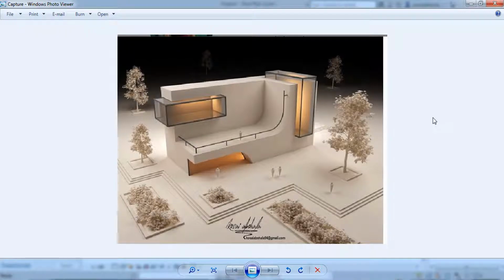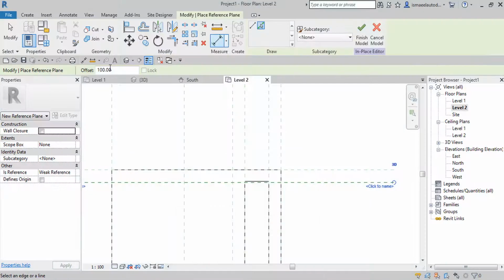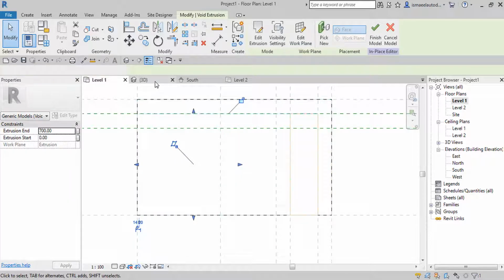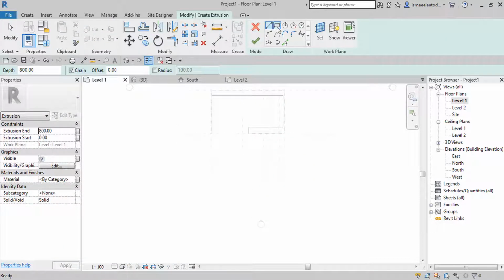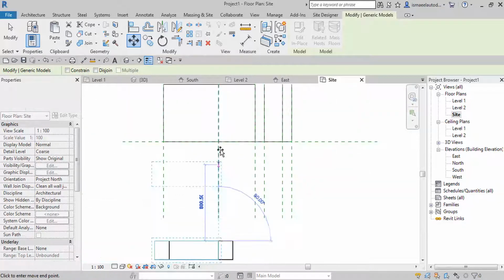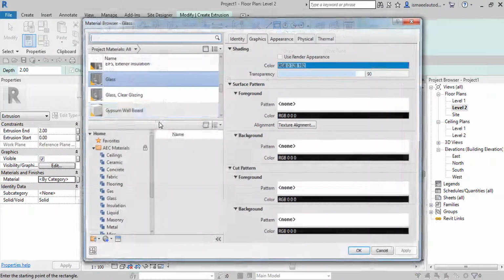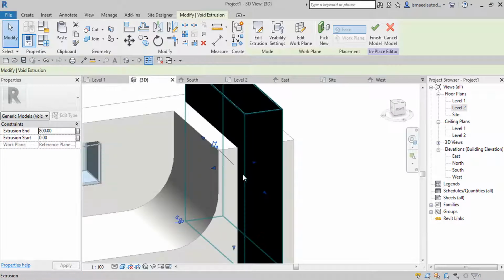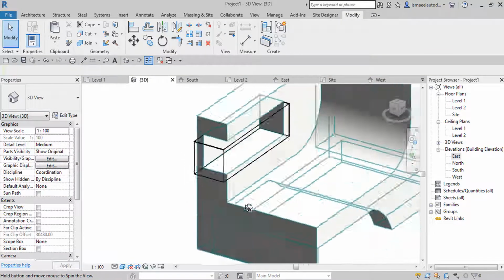Modern Model | I Design By Revit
Arch_kosai_abohala